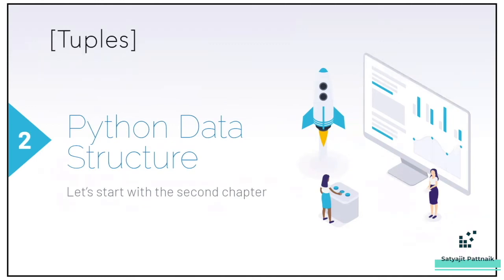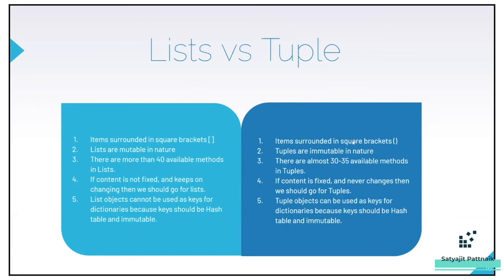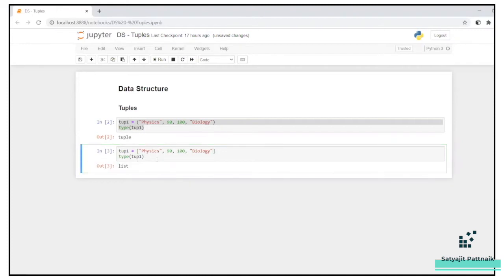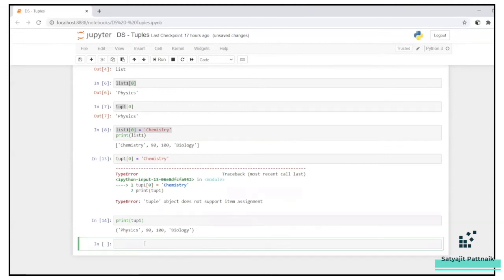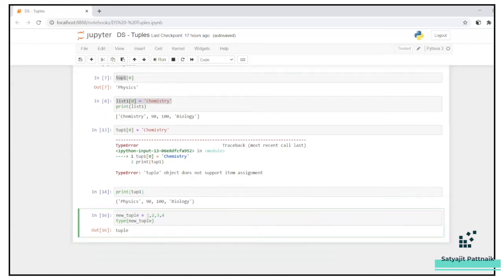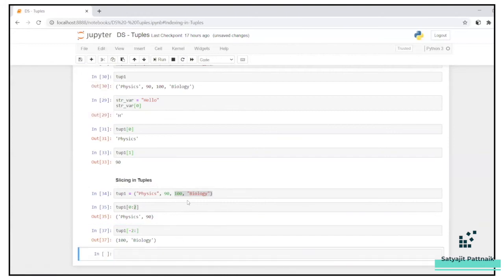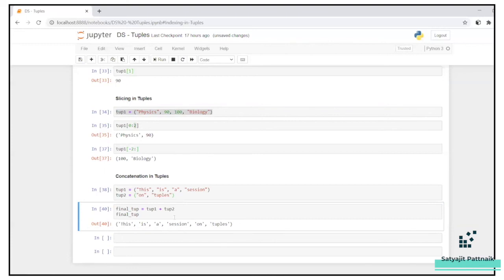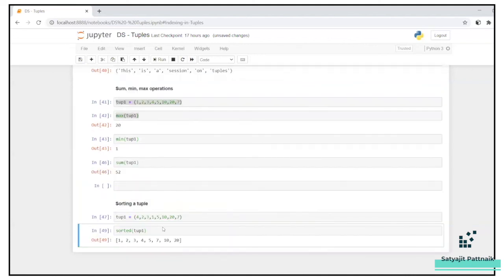Tuple Function in Python: Lecture 5 | Getting Started with Python | Satyajit Pattnaik